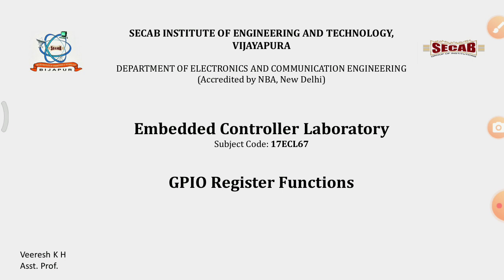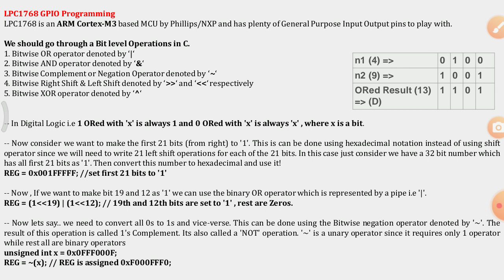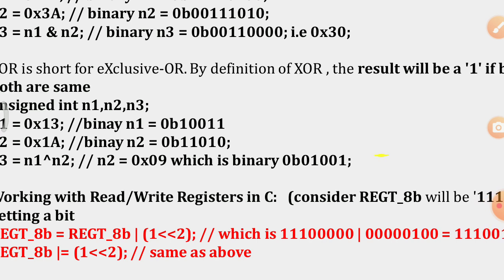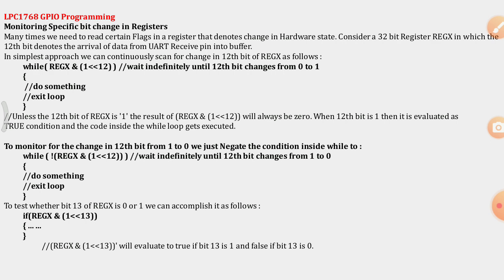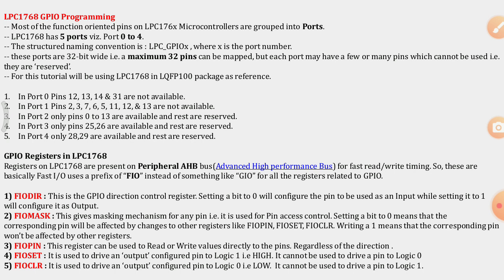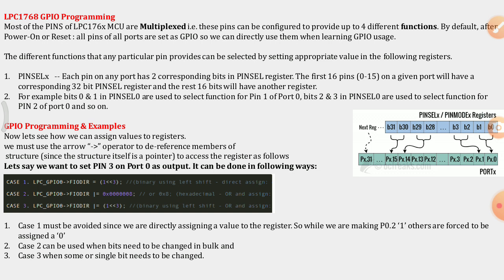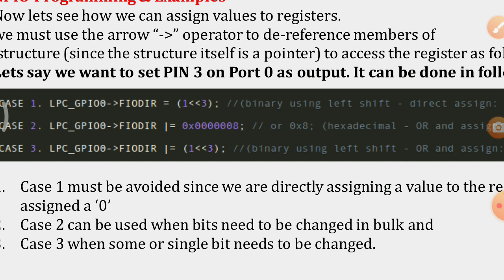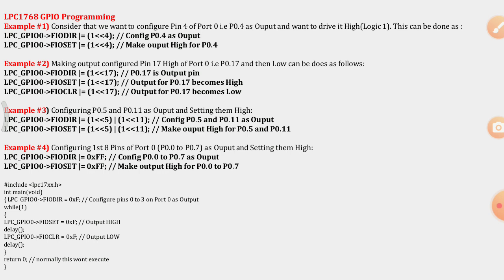Embedded Controller Lab | 17ECL67 | ARM lab | LPC1768 | Veeresh H | Basics 1768| 18ecl67